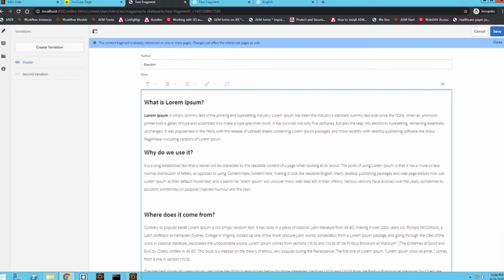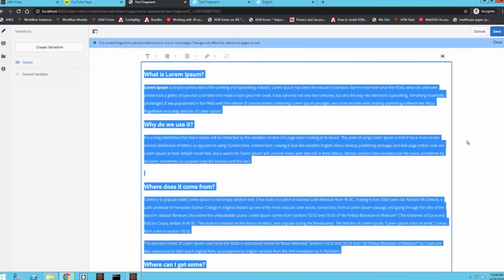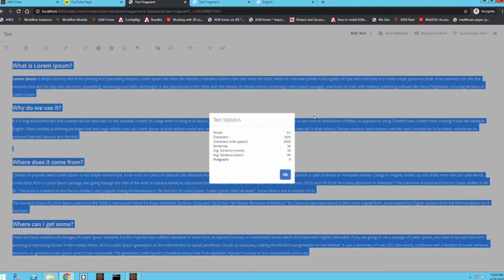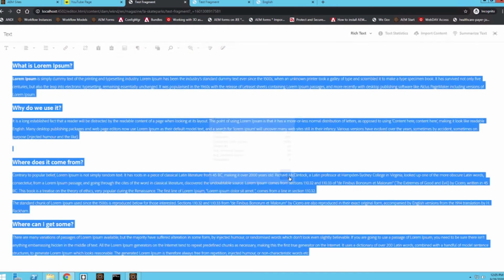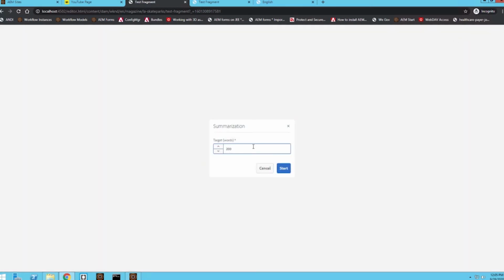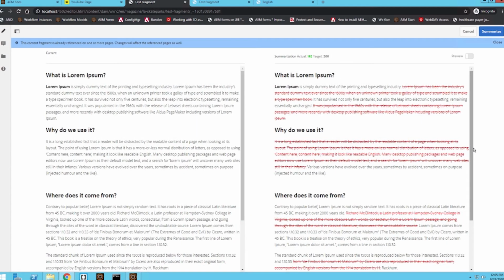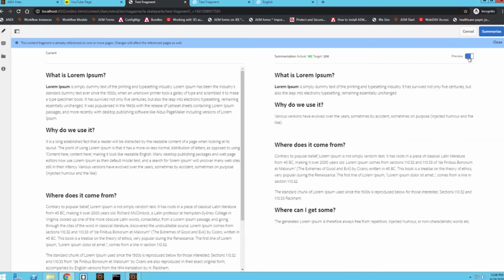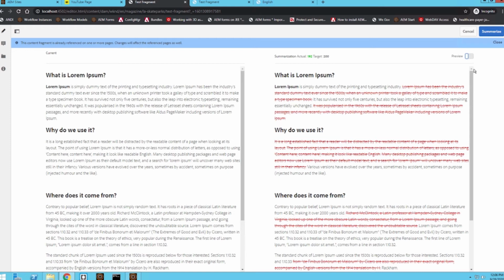AEM Sites - Summarize Text Tool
Rely on Adobe Sensei’s natural language processing technology to summarize text automatically for smaller screens so you can create text content once and reuse it within your experiences easily across all channels.

Automate your text editing, thanks to artificial intelligence.
With your audience accessing your content on screens of all sizes, content of a single length isn’t right for every situation. But editing multiple versions of each piece of content by hand takes time and energy you might not have.

The auto-text summarization feature automatically shortens text in content fragments to a predefined target word count while maintaining meaning. Machine learning directs the system to retain the sentences with the highest information density and uniqueness.